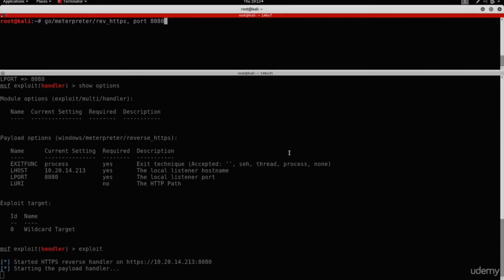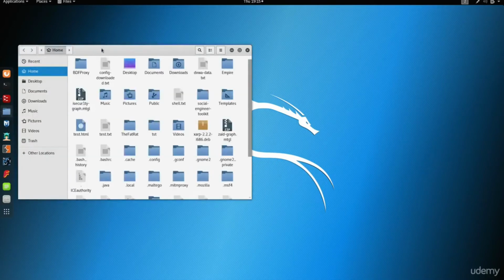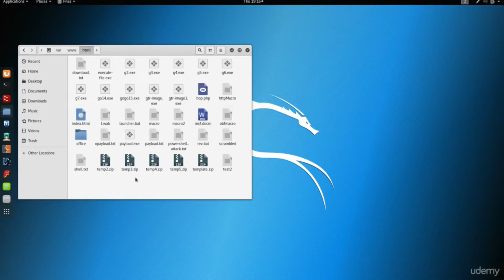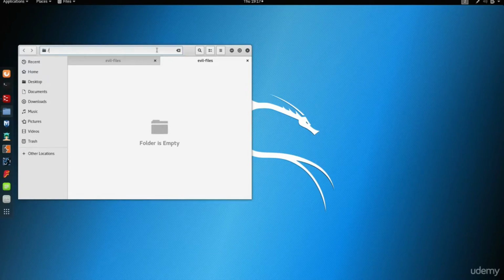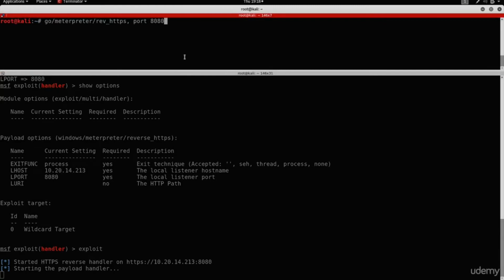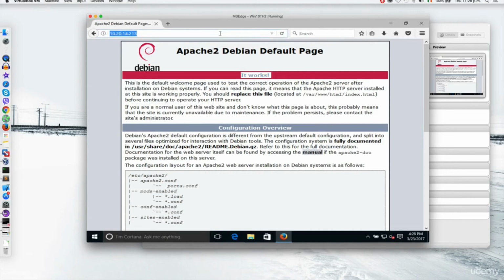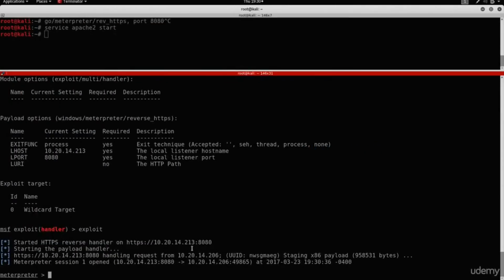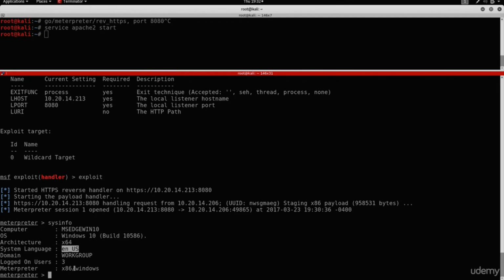10. Bonus - Using A Basic Delivery Method To Test The Backdoor & Hack Windows 10